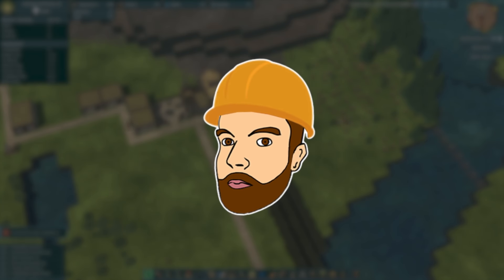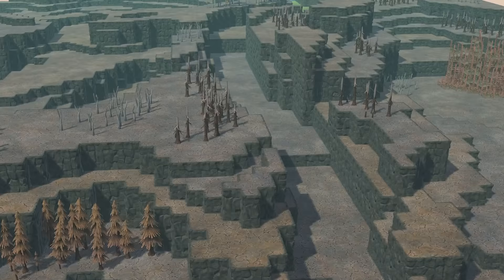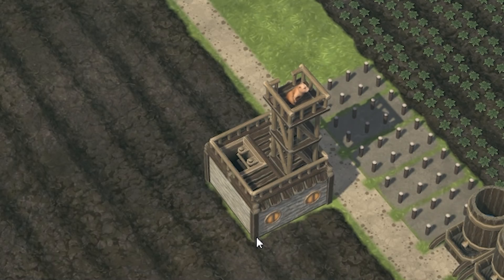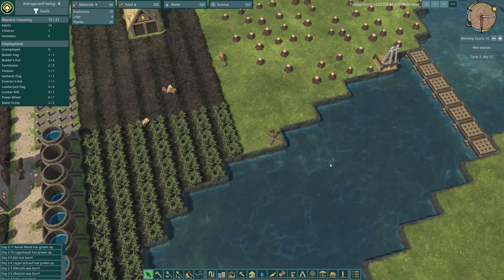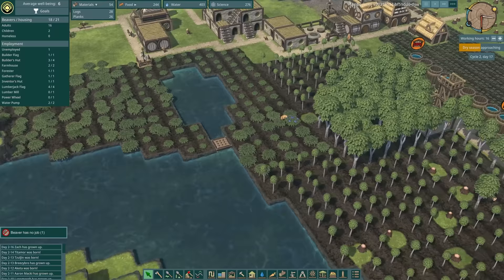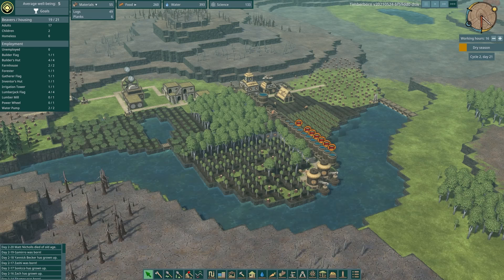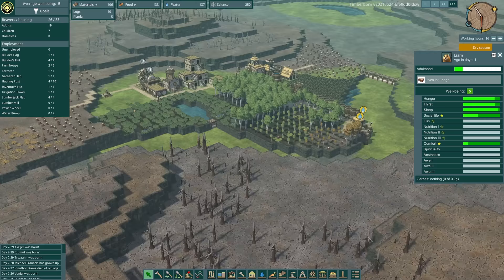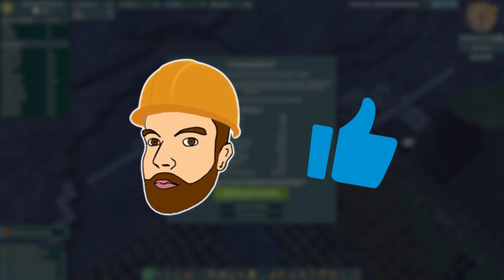Surviving the LONGEST DRY SEASON in Timberborn!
We're back in Timberborn once again, this time we're trying to survive through the harshest dry seasons and complete the Timberborn free demo! This is part 2 of 2 of my second Timberborn Demo playthrough!

LINKS!

About Timberborn:

River control
Lumberpunk
Vertical architecture
Wellbeing
Beaver societies
Map editor
...and more!